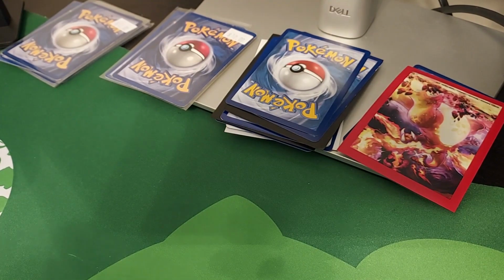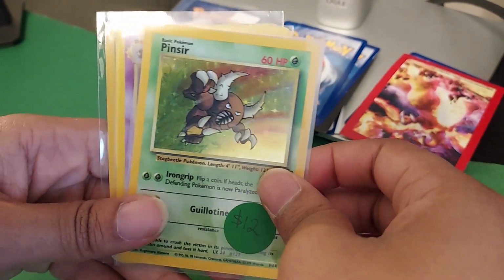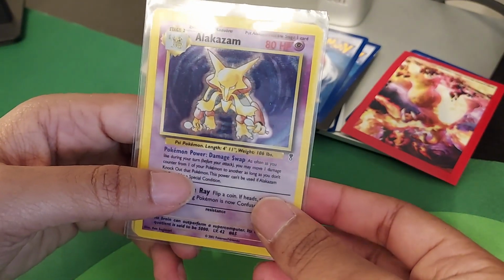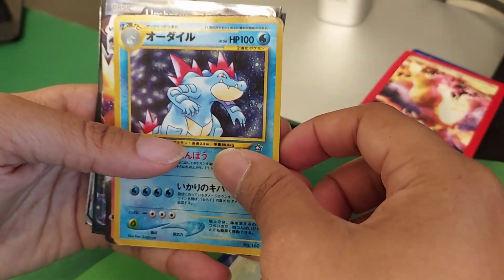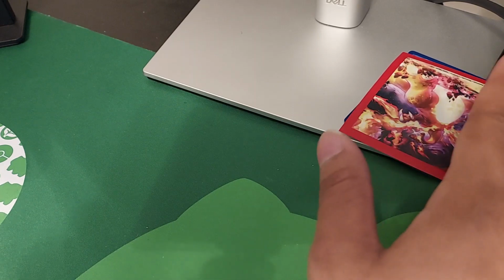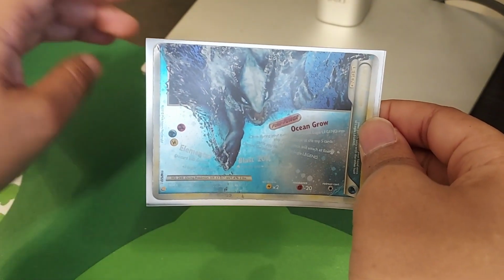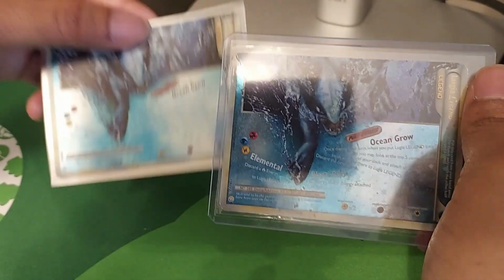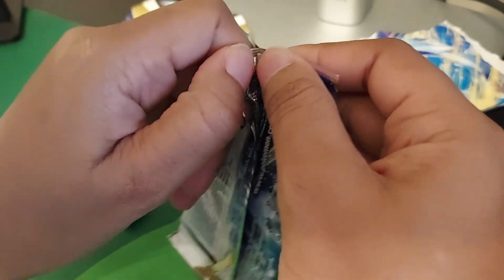Card Show and Trade Night Haul | Aeroblast! Lugia Collection Chase (English Cards)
Card Show and Trade Night Haul | Aeroblast! Lugia Collection Chase Episode # 6
Recorded: 1-19-23
Follow Mint as she works to complete her goal of collecting all the Lugia cards from Pokemon TCG. Right now, she's focusing on collecting all the English Lugia cards and then on to the Japanese cards.
Welcome to Quad Qorner - a YouTube channel by quadruplets where you get content from four different corners of the internet!